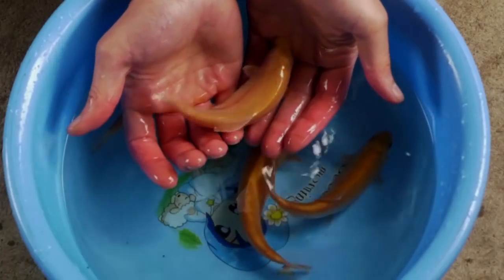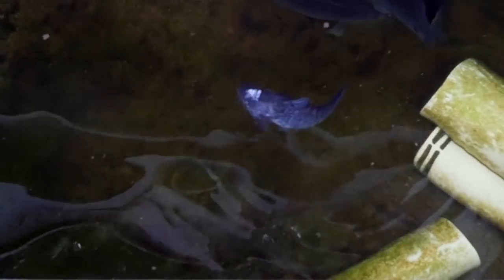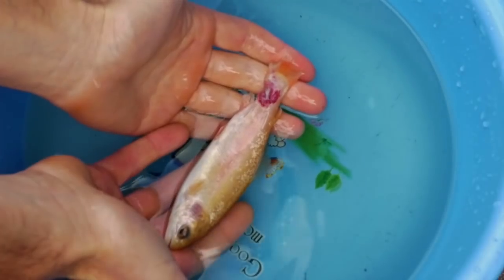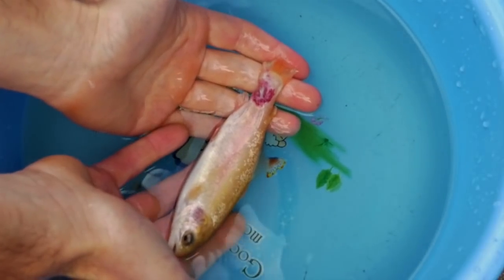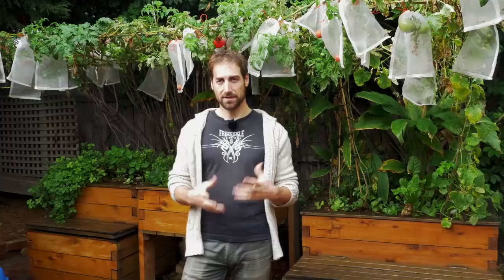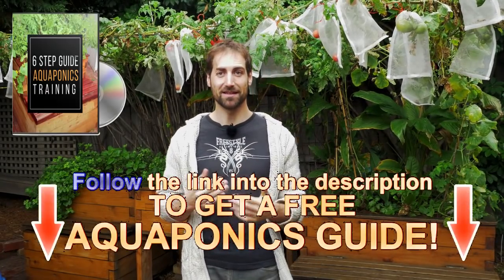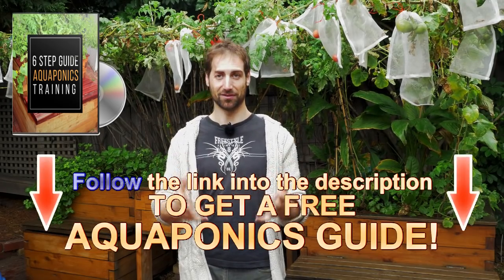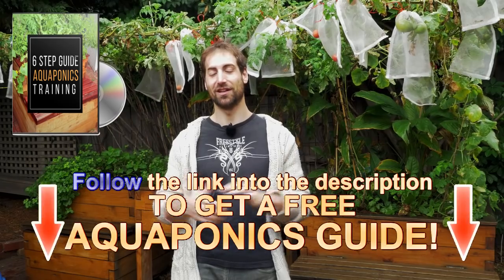Aquaponics | Golden trouts | Ornamental Fish production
Receive your welcoming gifts now here:
1. The magical 6 STEP process to Build Your Own Aquaponics setup!

2. Aquaponics Manual Excerpt “THE ART OF AQUAPONICS”!

3. The Secret Video to keep your vegetables strong, green and healthy!

Video description
I very often receive the question “What is the best fish for aquaponics?”. It’s a very good question but as you can imagine it depends on a number of factors. Aside from the environmental conditions such as:  “fish tank size”, “temperature”, “…” I very often ask “What is your goal?”, “What are you trying to achieve?”. It really depends if you trying to grow as many fish as possible in order to feed your family or if you are growing ornamental fish to see them and enjoy the nice colours. Today I would like to talk of a fish that is actually offering an excellent flesh quality, an excellent growth and very nice colours. This fish is the golden trout.
Golden trouts are actually the same species as the rainbow trouts Oncorhynchus mykiss but a special selection allowed to obtain a yellow colouration. The growth of this fish is amazing, it can reach plate size in 9 months! The food conversion ratio is also amazing! Allowing to produce up to 1kg of fish with only 900g of dry fish food pellet (the pellet have less than 14% moisture while a fish has over 75% moisture).
Golden trouts are also domesticated species so they are confident and will come to the surface and close to you when you feed them.
On a dark background the yellow will highly contrast and they will look amazing!
The downside is that the predator birds can spot the golden trouts very easily so don’t stock a natural dam with this type of fish or they will quickly disappear.
Golden trouts are also territorial fish so they can’t be stocked in low volumes.  Minimum of 500 – 1000 Litres is required.
Finally, they are cold water fish so if the temperature reach 22C and above, they will struggle. In the South of Australia we are able to keep them for 9 months and we harvest them before the warm temperatures.

1. Online Aquaponics Training Course The Ultimate Training!

2. Our Digital Aquaponics Manual “THE ART OF AQUAPONICS”!

1. Our Website “Melbourne Aquaponics